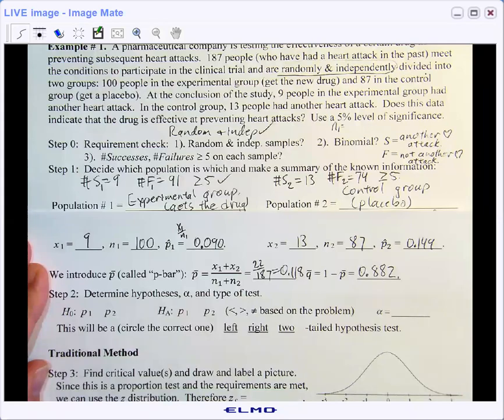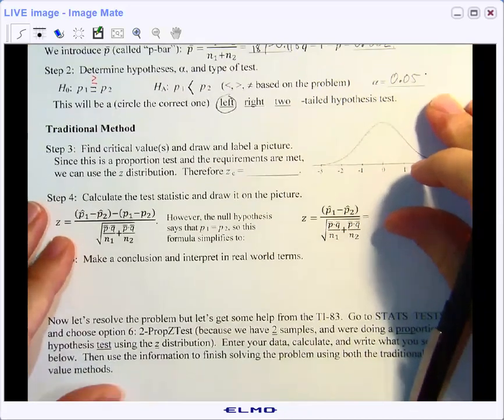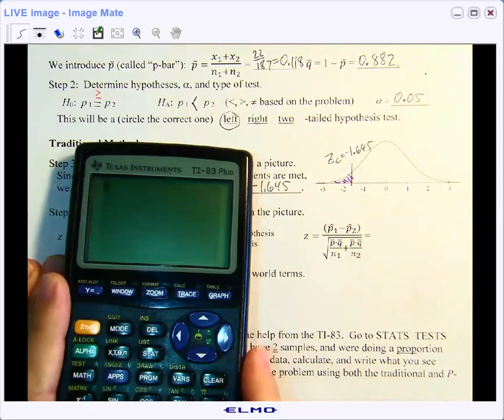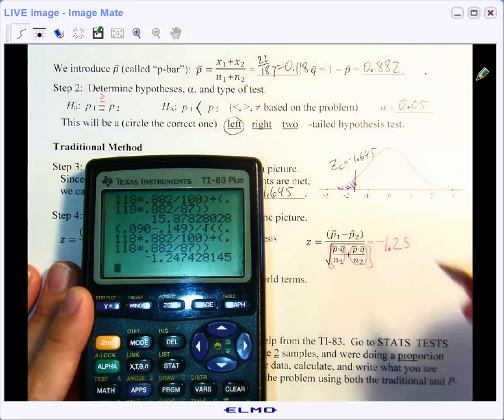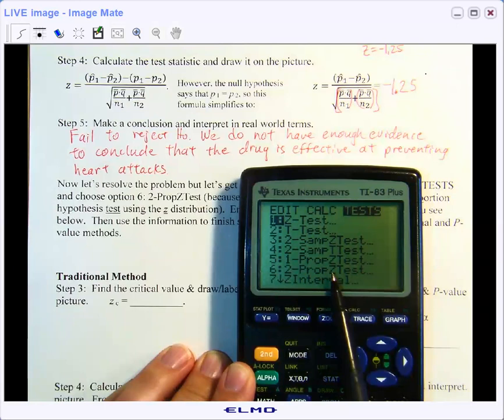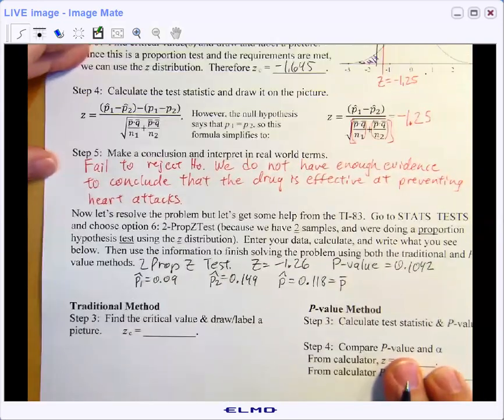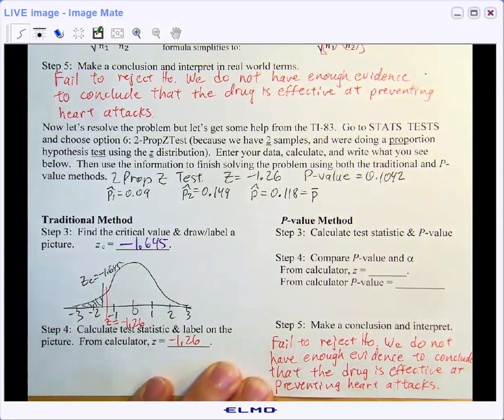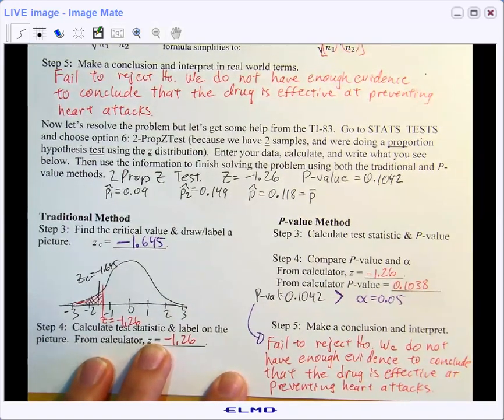Stats 9_1 Inferences on 2 Proportions (Part 2)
Using Traditional Method and P-value Method to solve a hypothesis test on 2 population proportions.